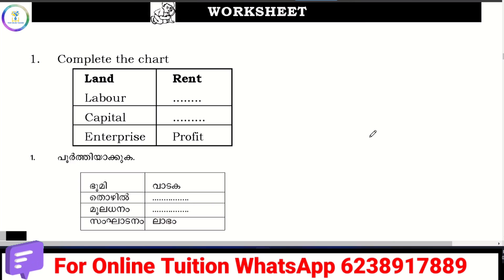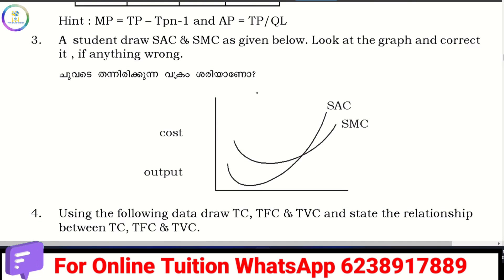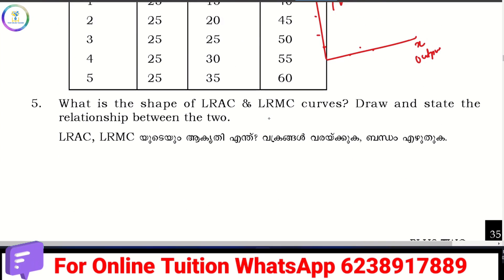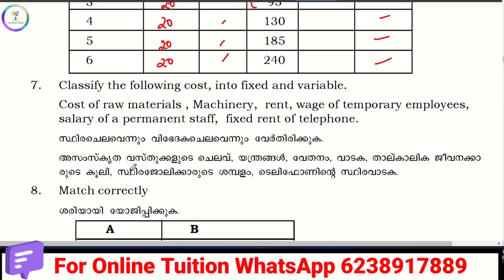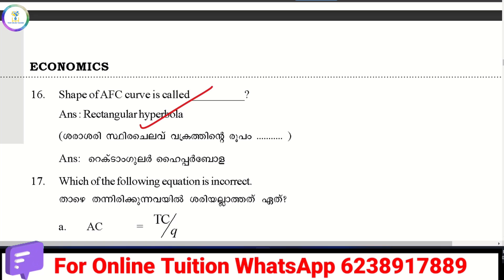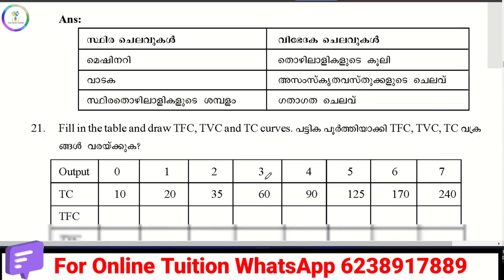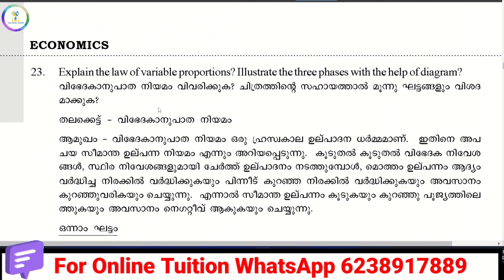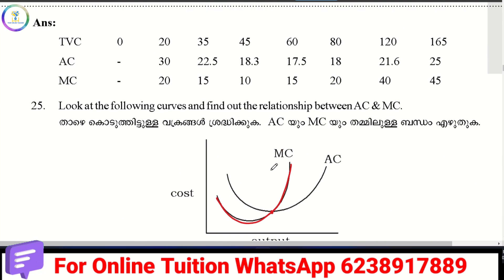💥Micro Chapter 3💥Production and Cost|Short Question &Answers|Plus Two Economics|Revision|2023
🔺🔺🔺🔺🔺Macro Economics🔺🔺🔺🔺🔺🔺
✅️Unit 1 Short  Question & Answers✅️

✅️Unit 2 Short  Question & Answers✅️

✅️Unit 3 Short  Question & Answers✅️

✅️Unit 4 Short  Question & Answers✅️

✅️Unit 5 Short  Question & Answers✅️

✅️Unit 6 Short  Question & Answers✅️
🔺🔺🔺🔺🔺🔺Micro Economics🔺🔺🔺🔺🔺
✅️Unit 1 Short Questions& Answers✅️

✅️Unit 2 Short Questions& Answers✅️

✅️Unit 3 Short Questions& Answers✅️

✅️Unit 4 Short Questions& Answers✅️

✅️Unit 5 Short Questions& Answers✅️

✅️Unit 6 Short Questions& Answers✅️
🚫Deleted Chapter🚫